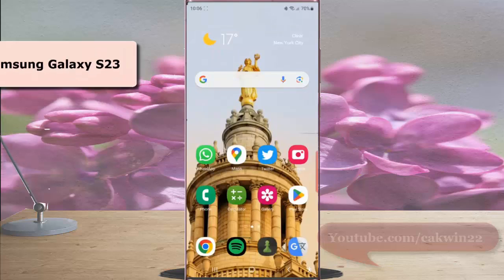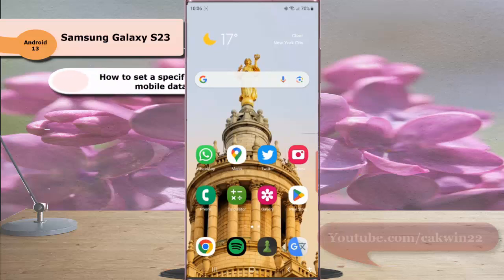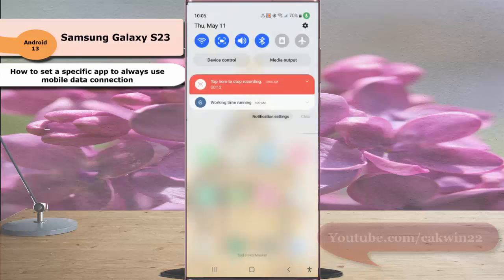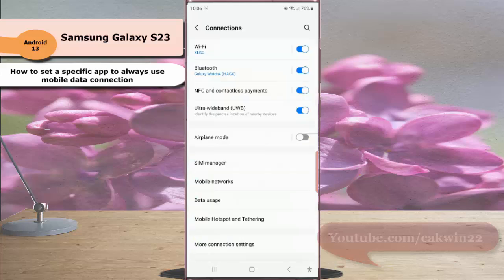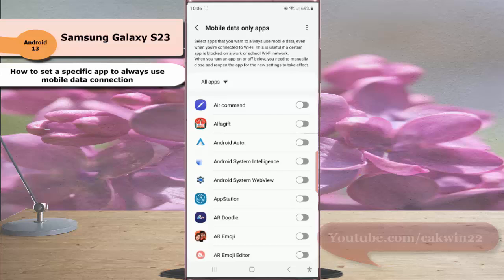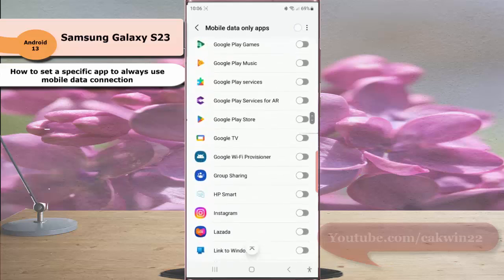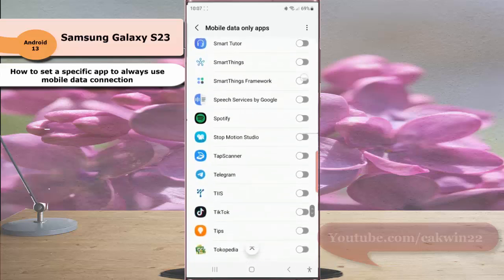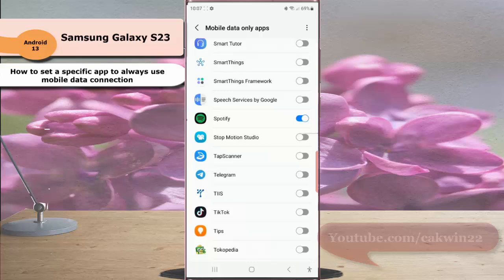Samsung Galaxy S23 Ultra : How to set a specific app to always use mobile data connection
In this video, you will find the steps on how to set a specific app to always use mobile data connection in Samsung Galaxy S23/S23+/S23 Ultra. When you set an app to always use mobile data connection, this app will always use mobile data even when your phone is connected to a WI-Fi network. It comes handy if a certain app is blocked on a work or school WI-Fi network because it will let you keep using that app. However, when you set an app to always use mobile data or not, you need to manually close and reopen the app for the new settings to take effect. This video uses Samsung Galaxy S22 Ultra SM-S918B/DS International version runs with Android 13 (Tiramisu)